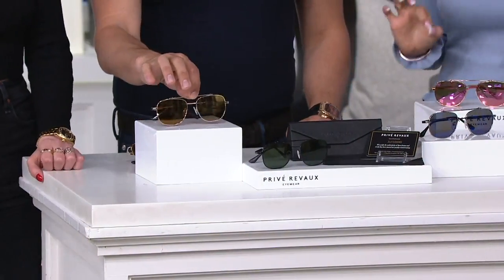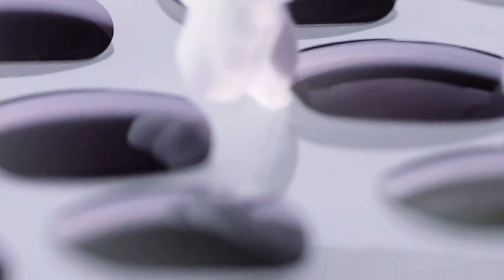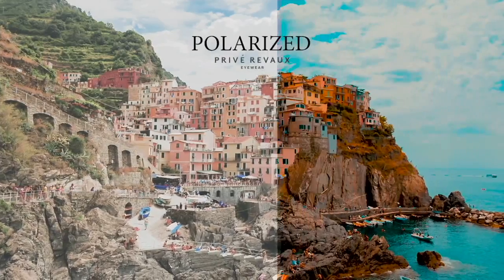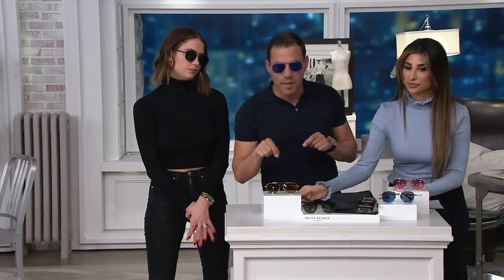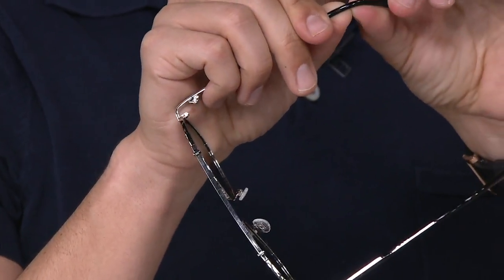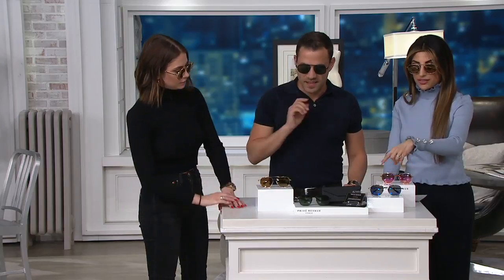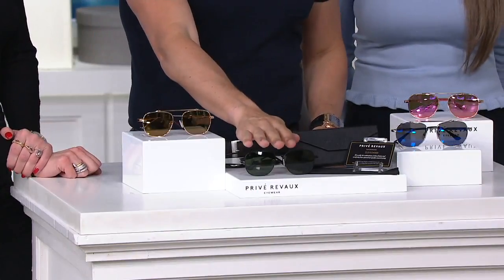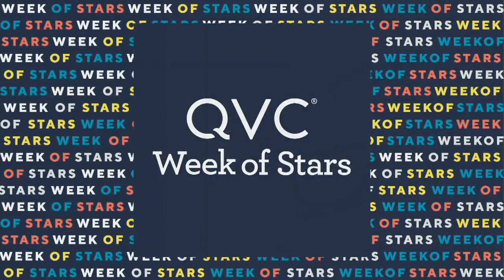Prive Revaux Biscayne Bae Polarized Sunglasses on QVC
Prive Revaux Biscayne Bae Polarized Sunglasses

You've remembered your keys, coat, money, and ID, but there's something else you don't want to forget. Better keep these polarized glasses at the door or in your purse -- they're your sunny day BAE. From Prive Revaux.